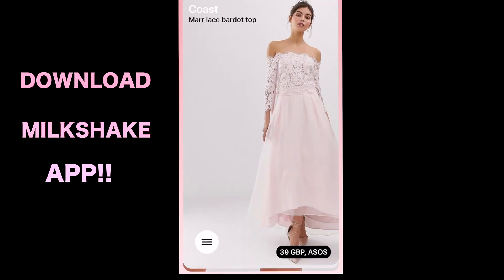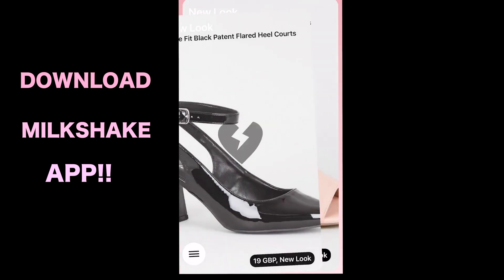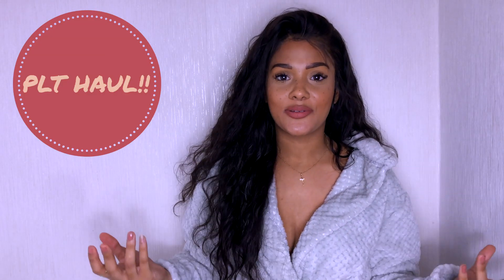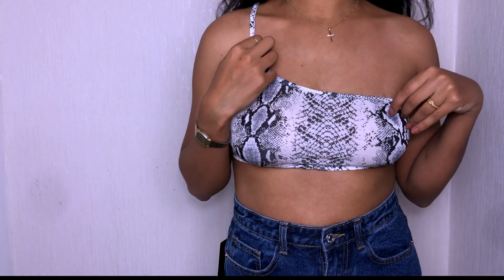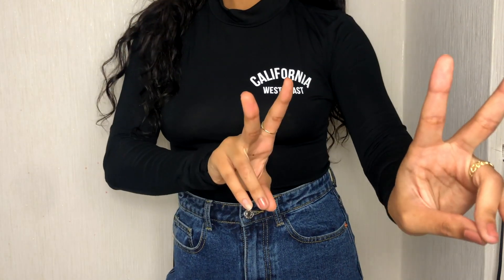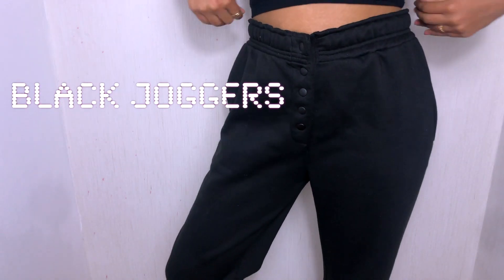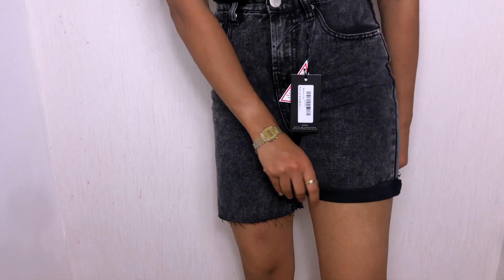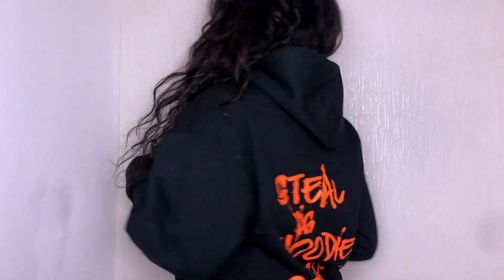IF YOU HAVE A SMALL BUM LIKE ME WATCH THIS HAUL LOOOOOL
OKOK it wasn’t that huge but I honestly got tired of trying on clothes LOL, do you guys want a part 2?